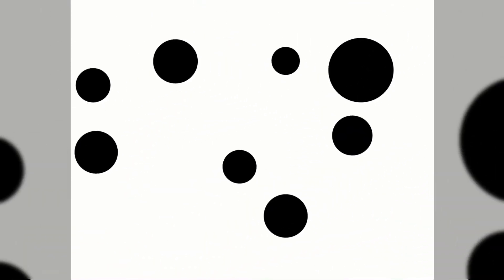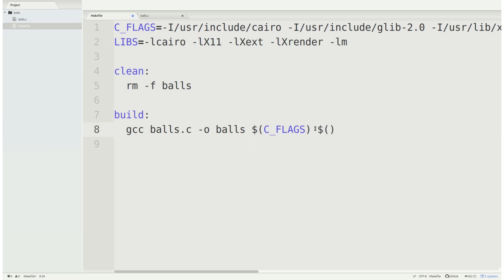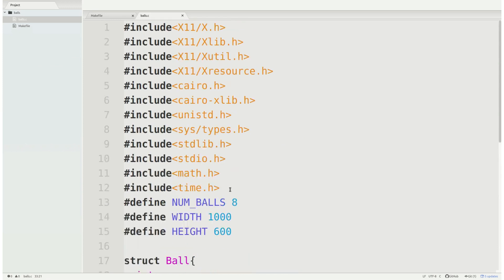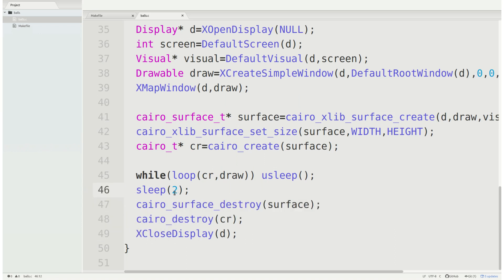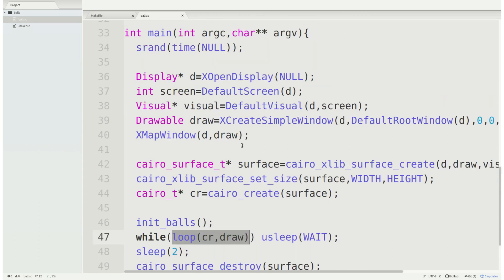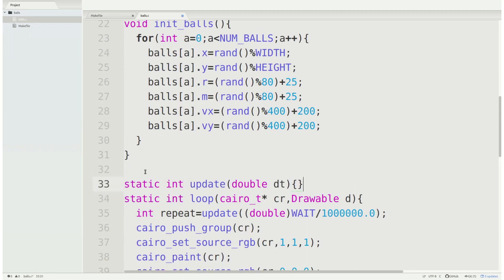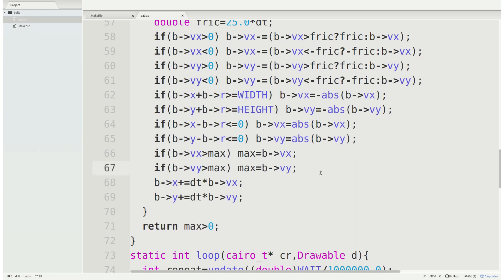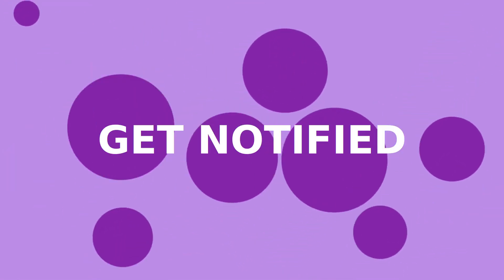Bouncy Balls in C with Cairo and XLib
Today we're making some bouncy black balls in C with Cairo and Xlib...hopefully no one misinterprets that.